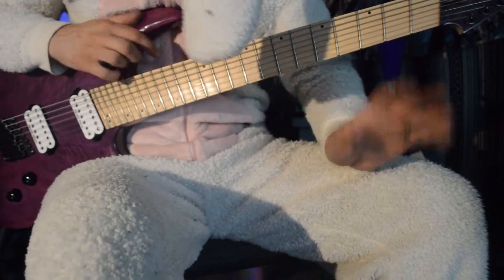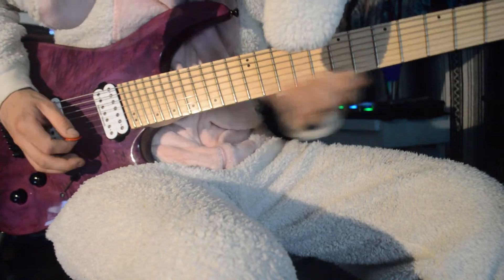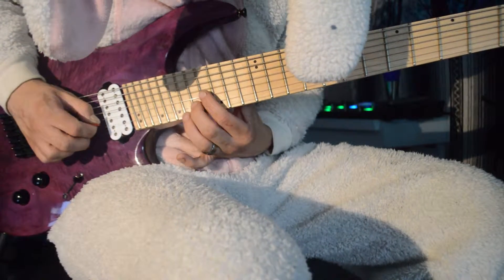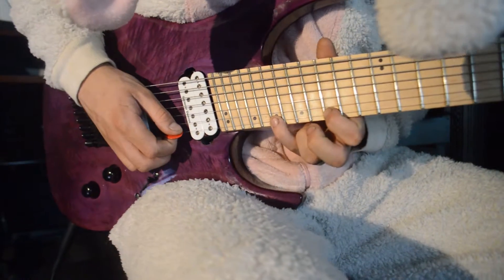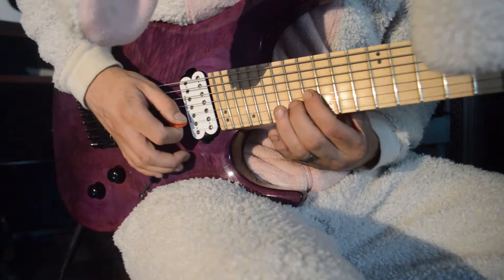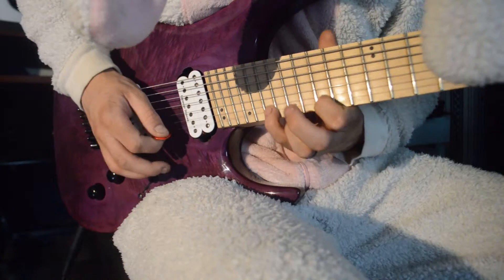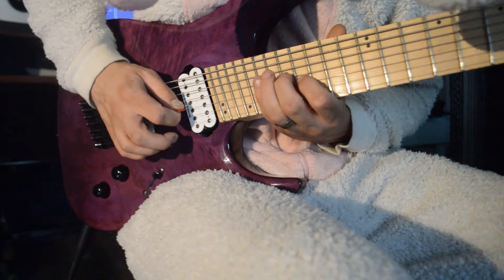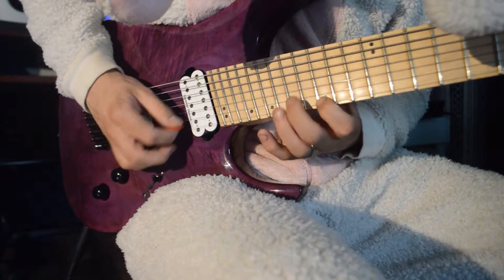How I Learned Economy Picking FAST! (Bunny Style! Tutorial)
If you want to shred Bunny Style, then look no further! This video highlights one of the techniques I use the most in my songwriting and it goes over HOW I LEARNED TO ECONOMY PICK! :D

Here is a link to a sweep picking tutorial using the same pattern:

If this helps, please let me know!
I hope that everyone gains something from this video, even if you already know how to economy pick!